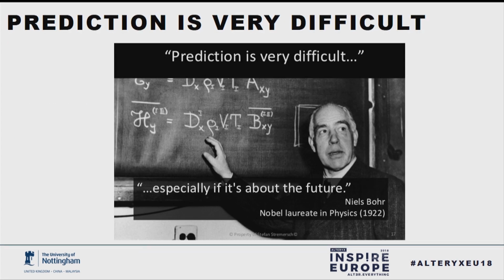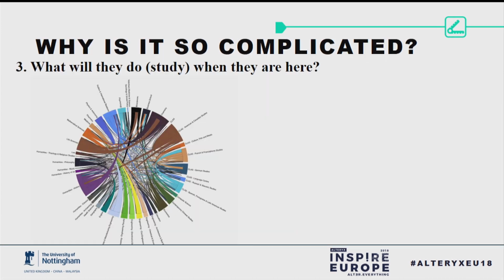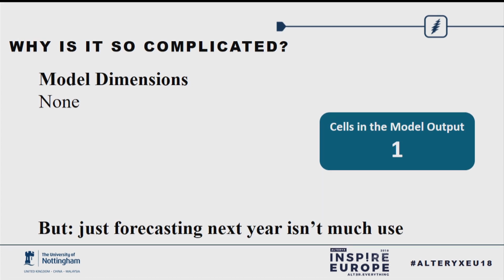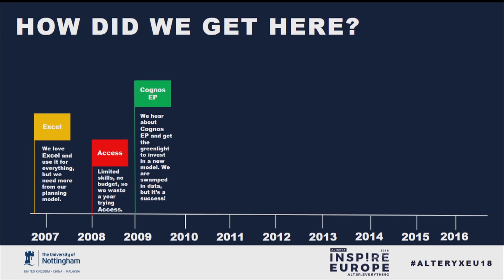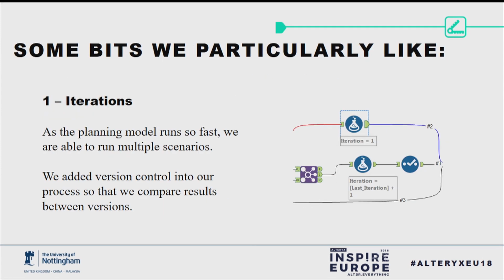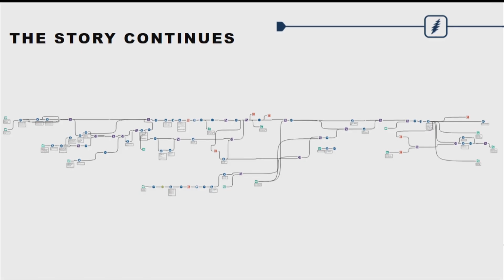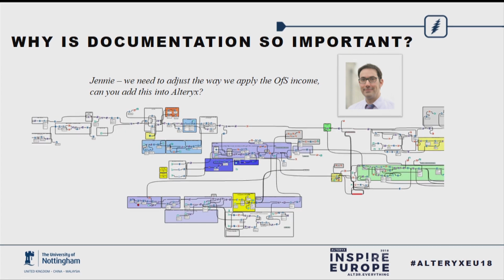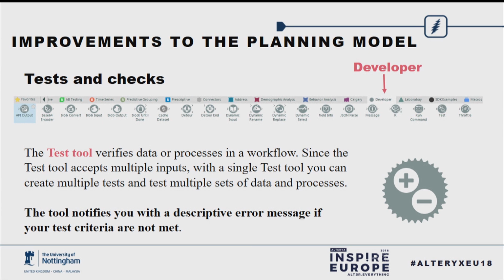Improving Student + Income Planning at University of Nottingham with Alteryx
Student number planning seems straightforward - it’s forecasting how many students and therefore how much income a university is likely to have over the next five years. While that may sound easy, there is a world of complexity that makes it extremely challenging. Learn how the University of Nottingham has moved away from traditional financial planning tools and pioneered an innovative approach using Alteryx. This empowers them with more flexible testing of different scenarios by easily changing various parts of their analytics model. This new process allows the University to be more transparent; to keep all their data at its most granular level; and most importantly, with hundreds of millions of pounds at stake, ensure the data is right. Join to hear about the University’s journey with analytics, and how they continue to alter their model for efficiency, ultimately getting students in the door.